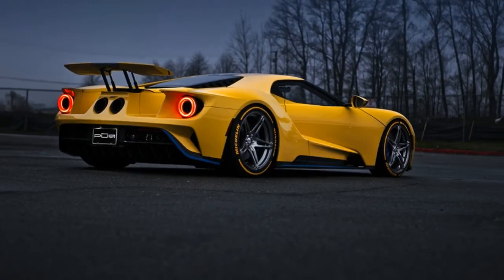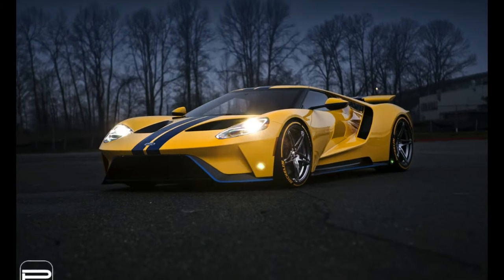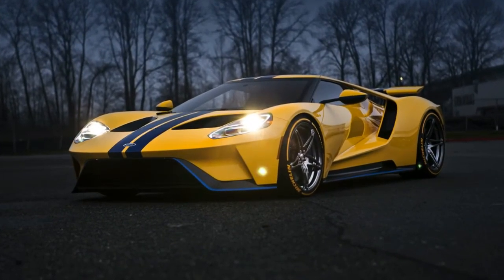2018 Ford GT- Ford GT On Custom Wheels Is PURe Wallpaper Material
2018 Ford GT- Ford GT On Custom Wheels Is PURe Wallpaper Material

Unlike other supercars that get racing versions the new Ford GT was allegedly designed as a race car first and foremost. So even if some owners feel dissatisfied with their choice the general consensus it that the Blue Oval's supercar is a true masterpiece.

Even so a number of people always like to personalize their ride - and the easiest way is fitting a new set of wheels. Ford lets you choose between one-piece forged-aluminum or carbon fiber 20-inch rims but PUR thinks it can do better with its RS10.

According to the company its wheels which measure 20x9 and 20x12 inches front and rear respectively and are finished in Lumiere Grey are engineered from aerospace-grade 6061-T6 forged aluminum and are compatible with OEM tire pressure monitoring sensors as well.

The custom rims shod in high-performance Michelin tires with a yellow stripe suit the car perfectly and their shade contrasts the vibrant yellow paint job of this particular GT.

Keywoards:
AutoMobility,